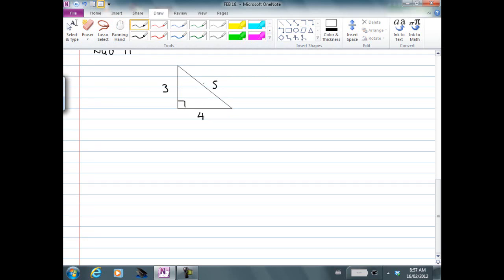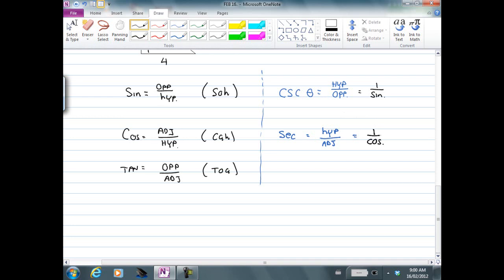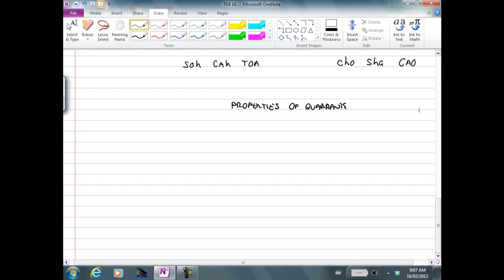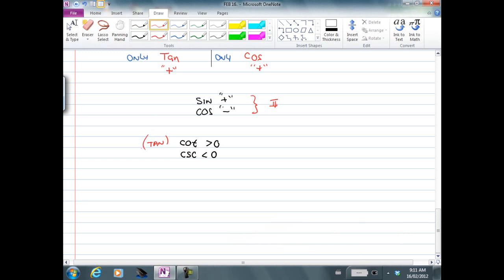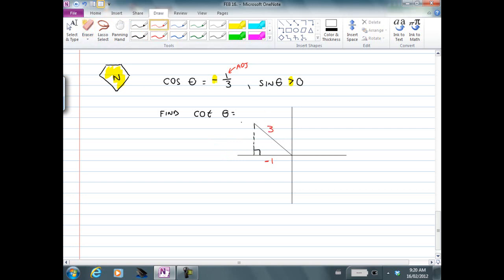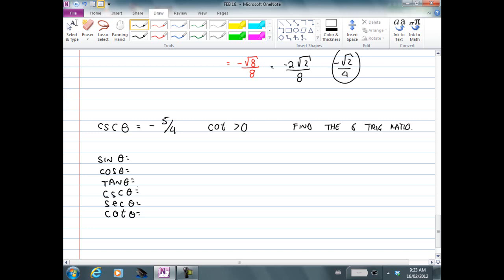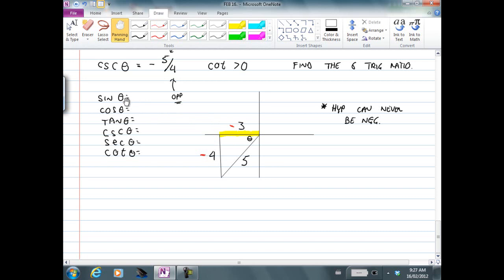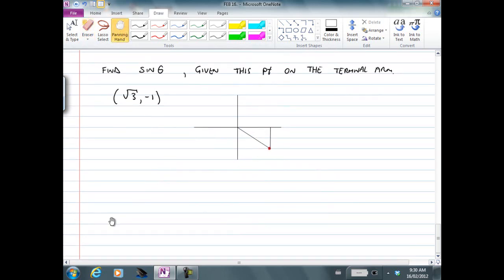Trig Ratio.wmv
Working with trig ratios.